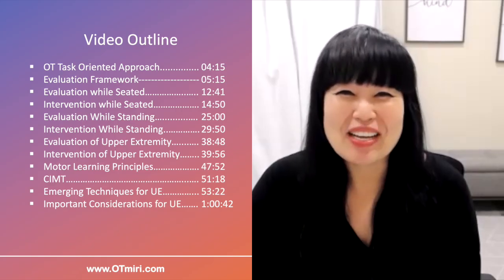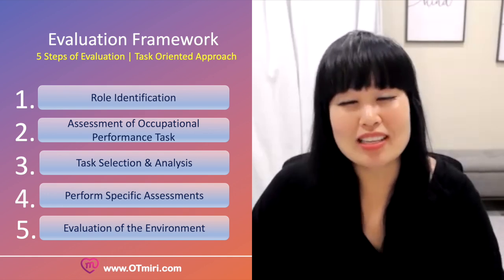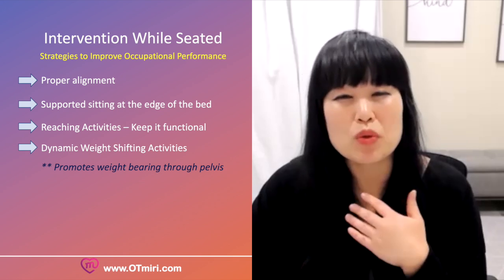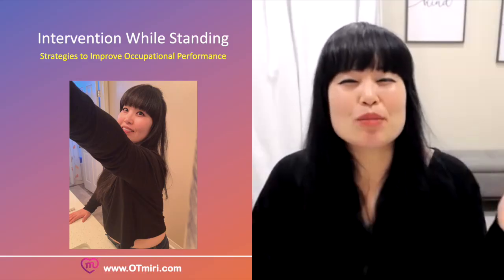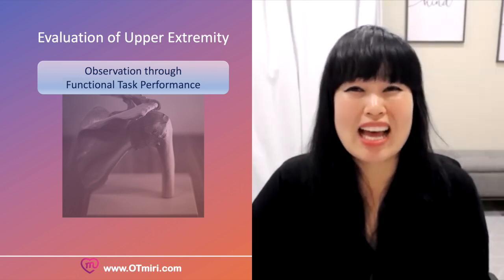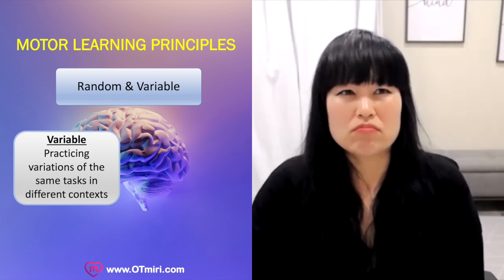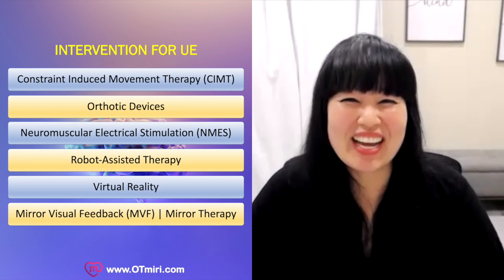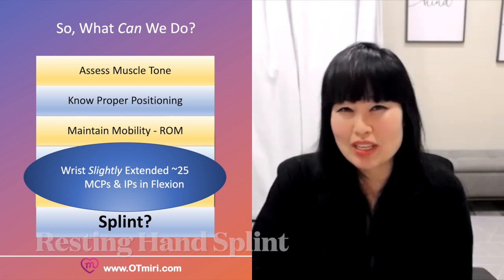Stroke Part 2: Evaluation & Treatment | OT Miri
Here is part 2 of my stroke series where I go over evaluation and treatment strategies for motor impairment including the upper extremity. I poured my heart into making this video for you, with hopes that you will not only feel more confident, but that you'll feel inspired and empowered as you continue your journey to become an occupational therapy practitioner. So my friends, please watch this video and study with me, not for the single purpose of passing your exam, but for the greater purpose of becoming the therapist that you always dreamed of becoming- and one I know you're capable of becoming. I am always rooting for you.
ADDITIONAL RESOURCES
If you are considering working in the neuro setting, take a look through the list of stroke-related courses offered through MedBridge. I only recommend resources and products that I truly love, use and share with friends and colleagues and every purchase made supports the continued creation of free content for our community.

Resources Mentioned in the Video:
TedTalk:  Occupational Therapy & Neuroplasticity
Sources:
-Centers for Disease Control and Prevention. (2017). Stroke Facts.
-Gillen, G. (2013). Cerebrovascular accident/stroke. In H.M. Pendleton & W. Schultz-Krohn (Eds.), Pedretti’s occupational therapy: Practice skills for physical dysfunction (7th ed., pp. 844-880). St. Louis, MO: Mosby/Elsevier.
-Gillen, Glen, and Dawn M Nilsen. Stroke Rehabilitation. 3rd ed.
-Gillen, G. (2008). Cognitive and perceptual rehabilitation: Optimizing function. St. Louis, MO: Mosby/Elsevier.

All information provided on the OT Miri YouTube channel, including information on diseases and treatments, are strictly for general informational and educational purposes only and must never be considered a substitute for medical advice provided by a physician or other qualified healthcare professional. Always seek the advice of your physician or other qualified health professional with any questions you may have regarding a medical condition.

NBCOT® is a registered trademark owned by National Board for Certification in Occupational Therapy, Inc. OT Miri is not affiliated with or endorsed by National Board for Certification in Occupational Therapy, Inc. The contents and opinions in this video represent my own personal views, priorities and study strategies and it is not intended to reflect, indicate or suggest the nature or content of the actual NBCOT exam and should not be taken as such.

While I have endeavored to ensure all information is accurate, I do not make warranty or guarantees with respect to the accuracy, applicability or completeness of the video content. Under no circumstances will OT Miri be responsible or liable in any way for any content, including but not limited to any errors or omissions in the content or for any direct, indirect incidental or punitive damages arising out of access to or use of any content available on the OT Miri YouTube channel. Additionally, this information may or may not be current as of the date of your access. Use of the information presented here is voluntary and strictly at your own risk. Reliance on the content provided on this channel should only be undertaken after an independent review of its accuracy, completeness, efficacy and timeliness.

Every effort is made to strictly adhere to the NBCOT Code of Conduct and as such, any questions or comments that violate the NBCOT Code of Conduct will not be approved. Please help support, sustain and protect our community by adhering strictly to the NBCOT Code of Conduct and not sharing or exchanging any content related to the questions on the exam.